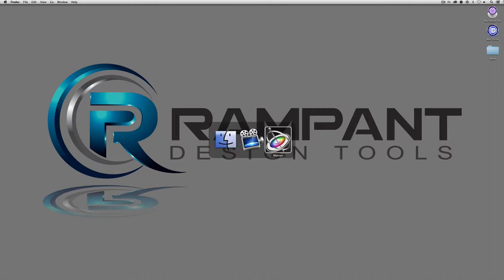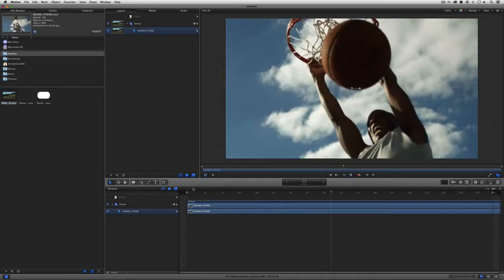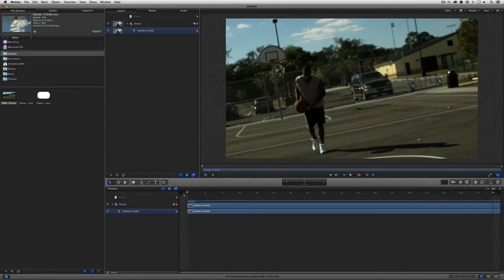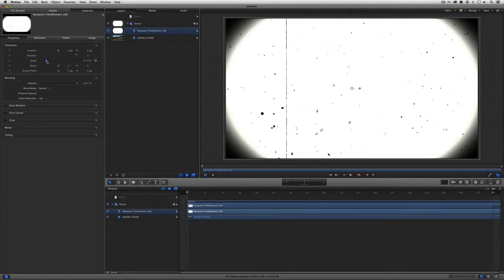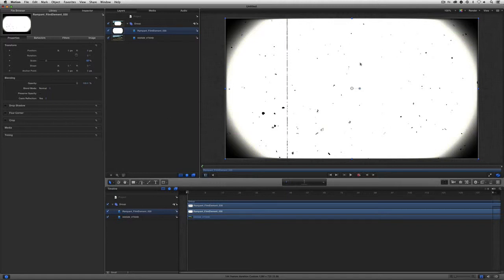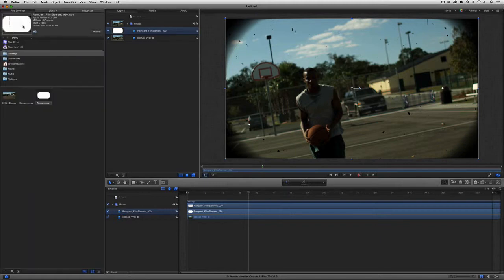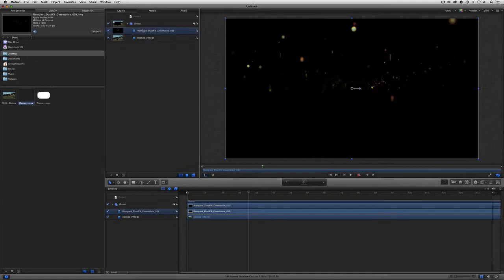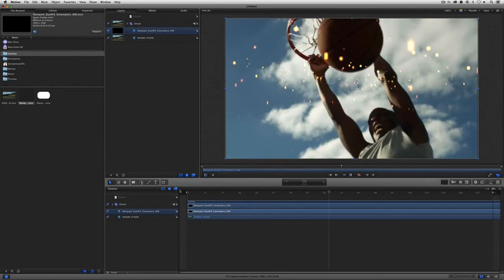Getting Started with Rampant Design Tools in Apple Motion 5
Quick Tip: Getting Started with Rampant Design Tools in Apple Motion 5